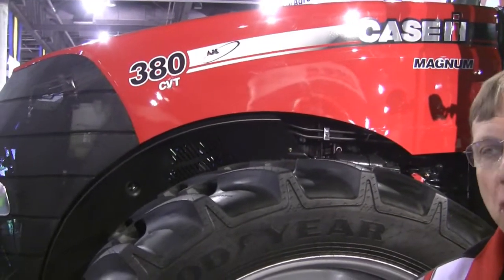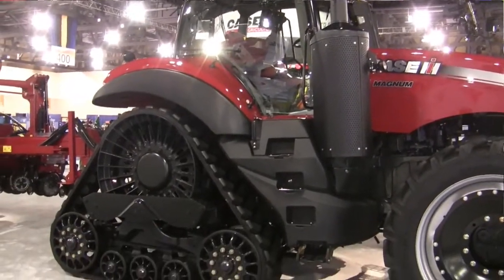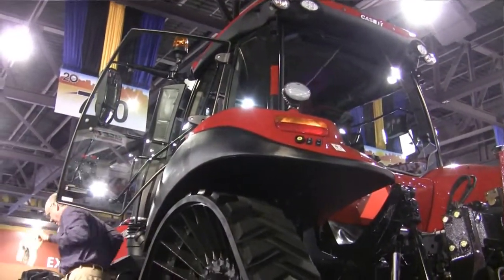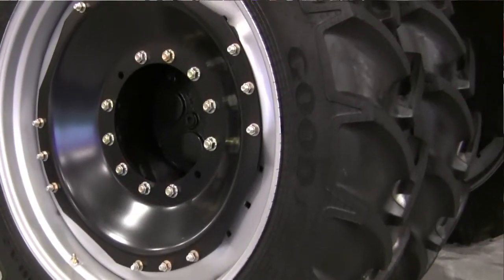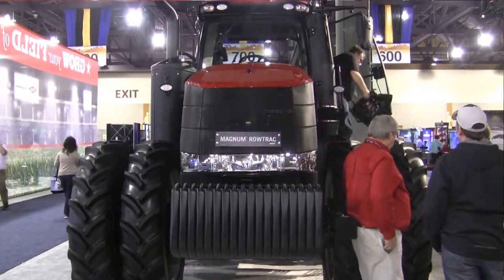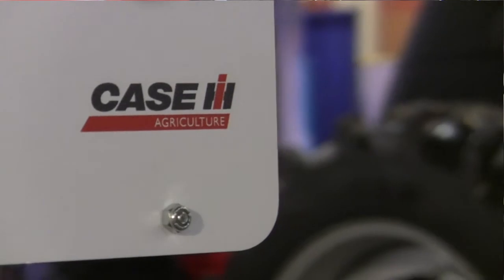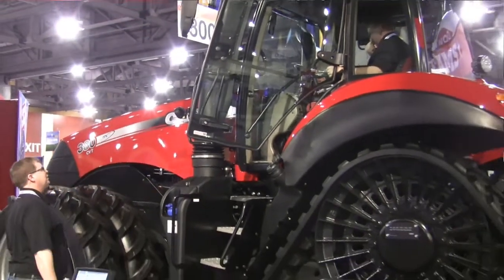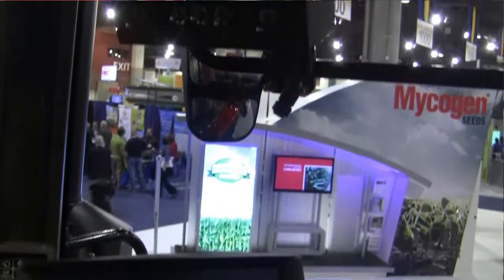Case IH Magnum Rowtrac at Commodity Classic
Case IH's booth at Commodity Classic was filled with polished red iron, including the Magnum Rowtrac 380 CVT.